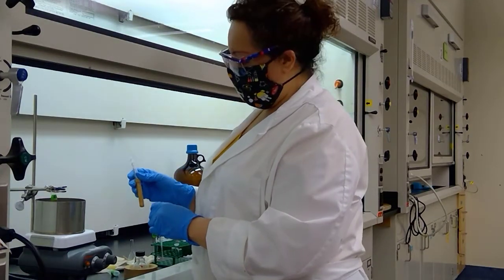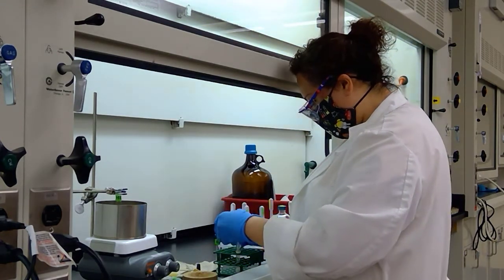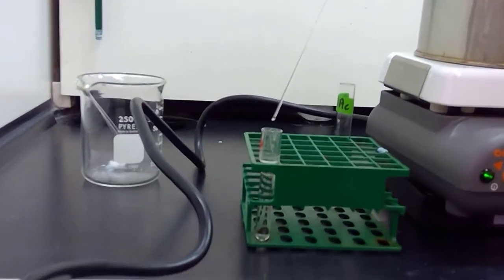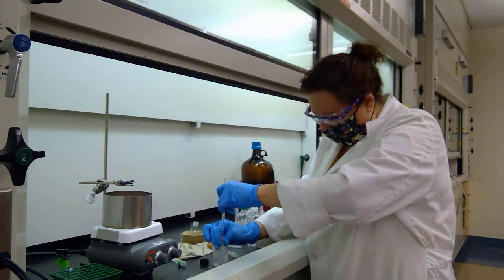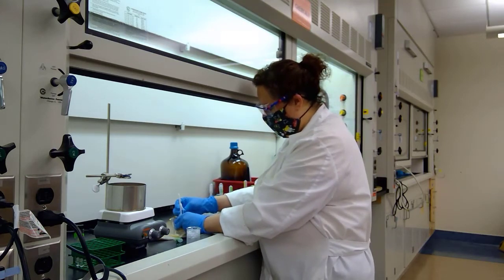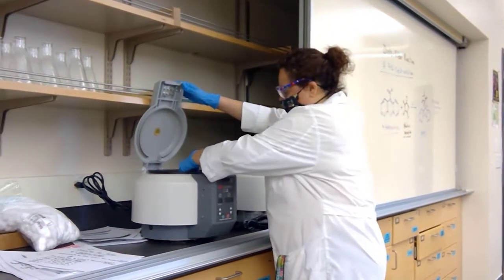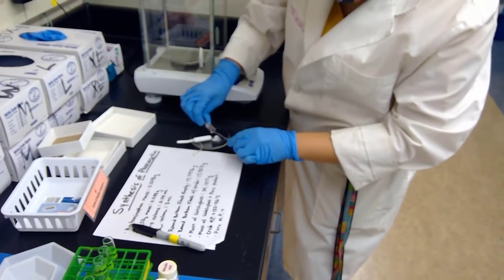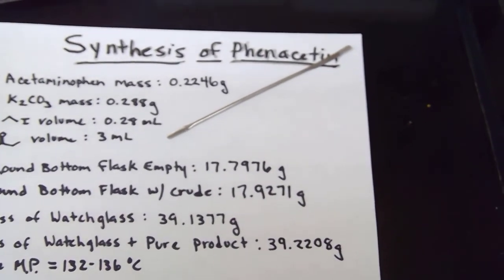Synthesis of Phenacetin part 4: recrystallization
Purification of phenacetin by recrystallization by mixed solvents (ethyl acetate / hexanes)